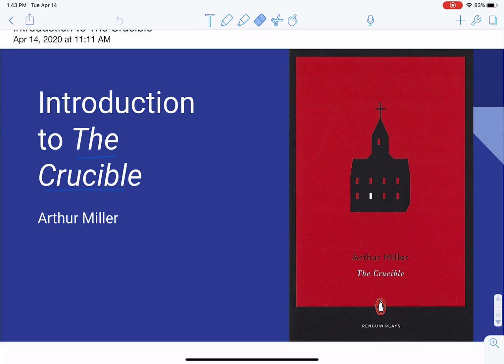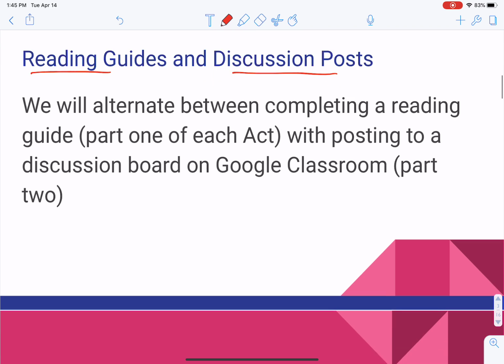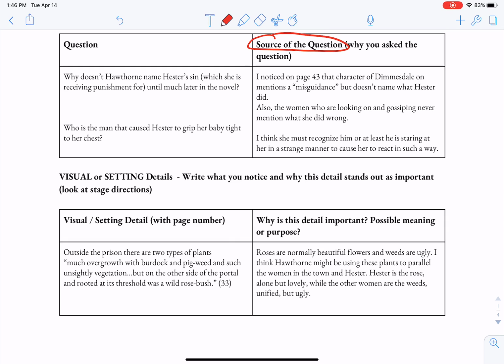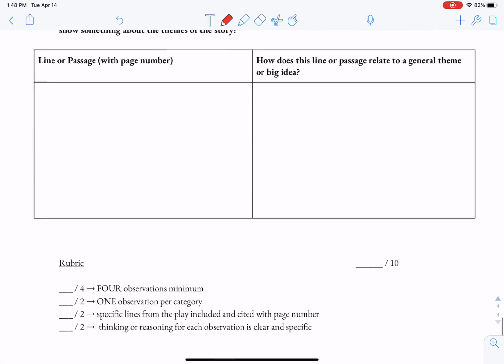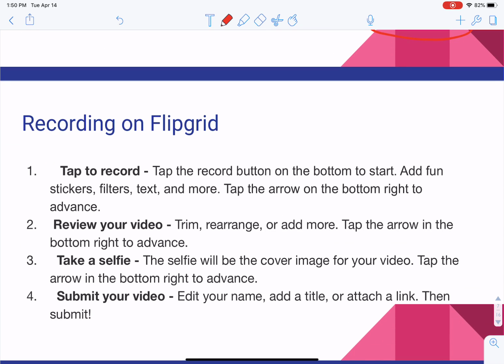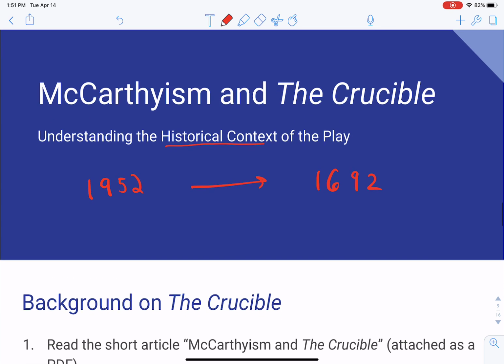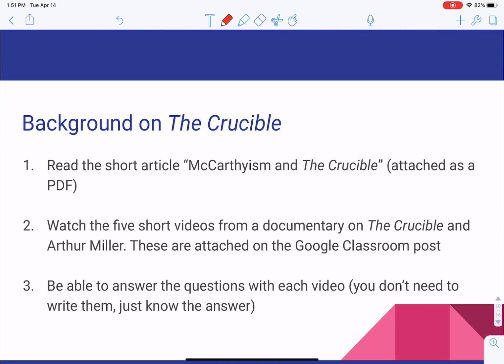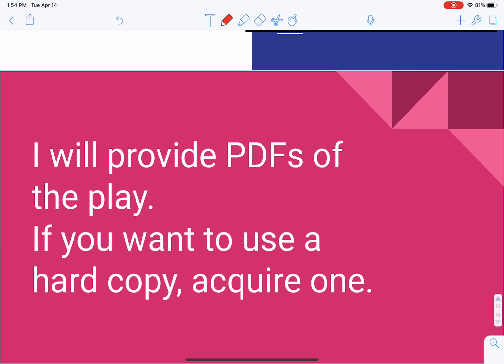The Crucible Introduction - Mr. Roff